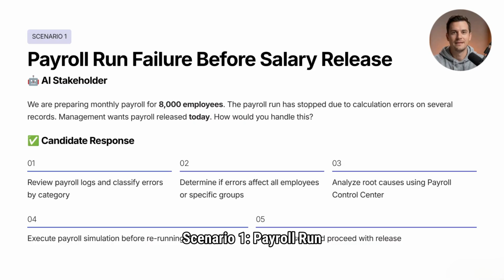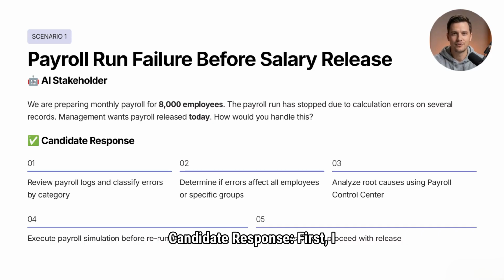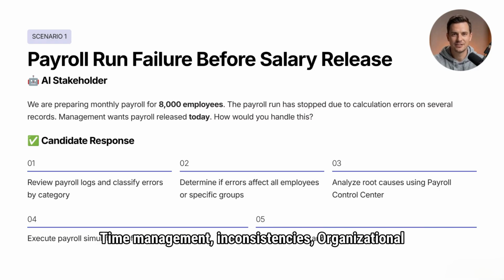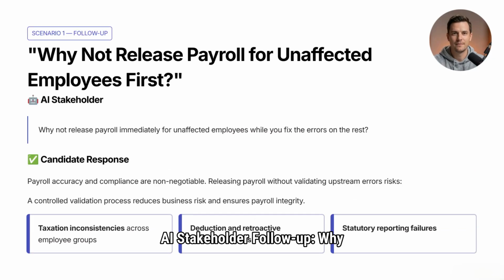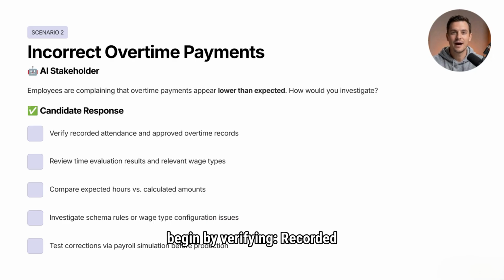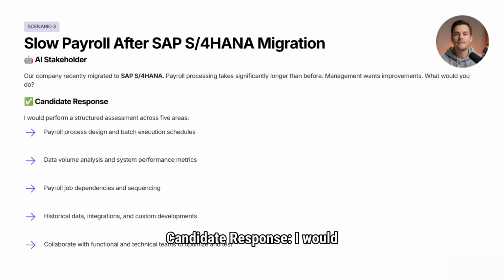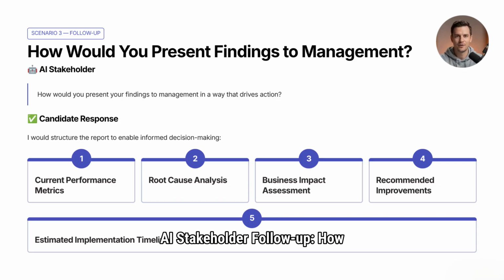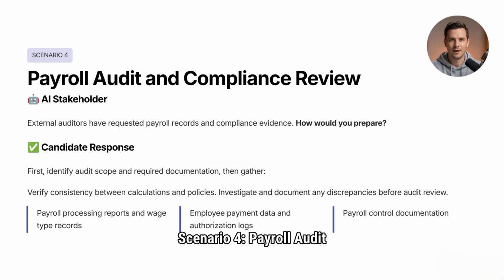SAP C_HCMP Exam Preparation 2026 | SAP HCM Payroll for SAP S/4HANA AI Role-Play Scenarios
Preparing for the SAP Certified - SAP HCM Payroll for SAP S/4HANA (C_HCMP) certification?

This video walks you through realistic SAP AI Role-Play scenarios, helping you prepare for SAP's new performance-based assessment format. Instead of traditional multiple-choice questions, candidates must solve business problems, communicate with stakeholders, and explain SAP Payroll solutions in real-world situations.

In this training, you'll practice realistic SAP exam tasks covering payroll processing, payroll troubleshooting, compliance reviews, overtime calculations, payroll control validation, and SAP S/4HANA payroll operations.

✅ How the new SAP C_HCMP AI Role-Play Exam works
✅ SAP scenario-based questions explained
✅ Payroll run failure troubleshooting
✅ Overtime payment investigation
✅ Payroll process optimization after SAP S/4HANA migration
✅ Payroll audit and compliance preparation
✅ SAP consultant-style problem solving
✅ SAP exam simulation techniques

📚 About SAP C_HCMP
Exam Code: C_HCMP
Certification: SAP Certified - SAP HCM Payroll for SAP S/4HANA
Certification Level: SAP Certified Associate
Exam Format: AI Role-Plays (Scenarios)
Number of AI Role-Plays: 10

Audience:
SAP Consultants
SAP Business Users
SAP Support Consultants
🔥 Practice SAP C_HCMP Exam Questions

Prepare with realistic:
✔ SAP AI Role-Plays (Scenarios)
✔ SAP Hands-On Practice
✔ SAP Exam Simulation
✔ Flashcards
✔ Mock Exams
✔ Scenario-Based Questions